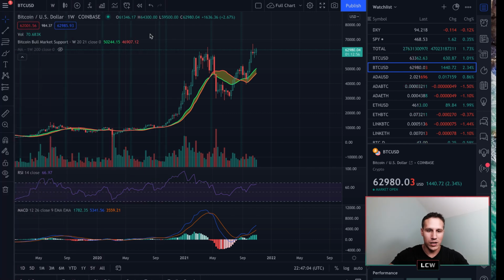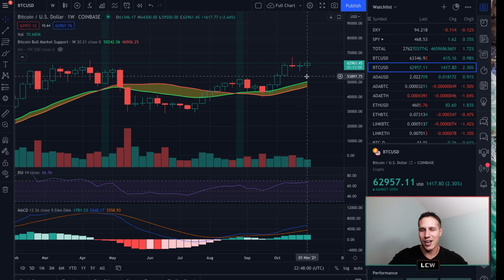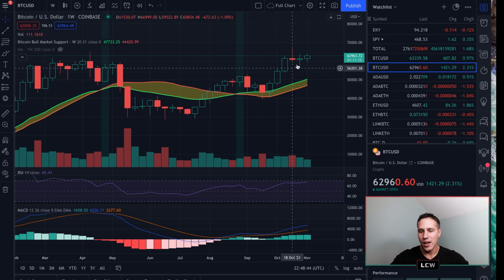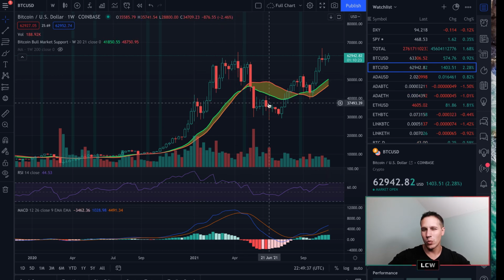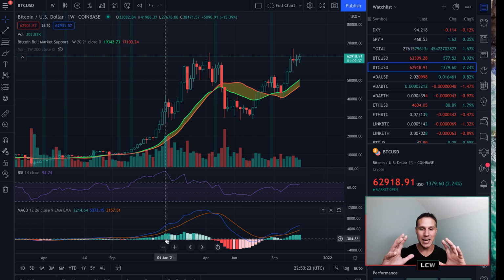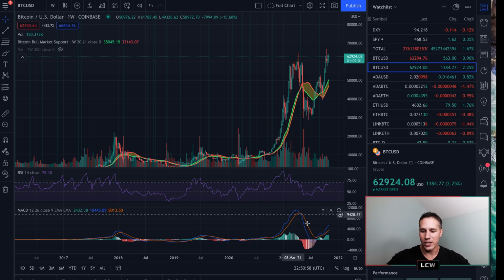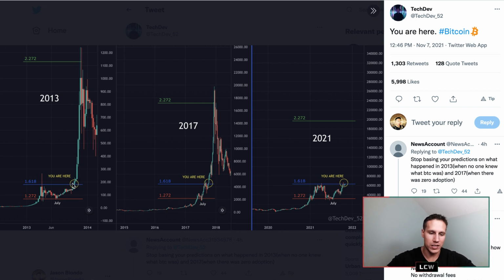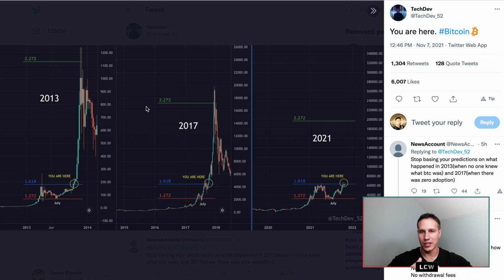How To Use Bitcoin Analysis To Become A Better Trader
Watch as I explain discuss the current state of bitcoin and the importance of using hollow candles when trading in addition to using the RSI and MACD. I also give some references to what other people are saying in the crypto community.

My goal is to share strategies on how I make money investing and to explain some of the research and data I find to help you make better investment decisions.

If you're serious about making money online, check out my Pro List!

In the playlist above, you'll discover secrets about how I determine if an investment is worth it for me to jump in on.

My name's Jason Biondo and on this channel I show you how I make money investing and what strategies I use to guide my own personal investment decisions.

0:00 Introduction to Bitcoin
1:16 Why Use Hollow Candles
3:24 What is the RSI & MACD Showing
5:46 What Other People Are Saying
8:28 My Thoughts

This video does not cover shiba inu, dogecoin, xrp or cardano, but the same trading tactics can be applied.  It's a way to do some bitcoin analiz in addition to other coins.

⚠️ Full Disclaimer:  This video and its contents are for informational purposes only and do not constitute an offer to sell or trade, a solicitation to buy, or recommendation for any security, cryptocurrency, or related product, nor does it constitute an offer to provide investment advice or other related services by Life-Changing Wealth. Life-Changing Wealth may have a financial investment with the cryptocurrencies and other investment vehicles discussed in this video.  In preparing this video, no individual financial or investment needs of the viewer have been taken into account nor is any financial or investment advice being offered. Any views expressed in this video were prepared based upon the information available at the time such views were written.  Changed or additional information could cause such views to change.